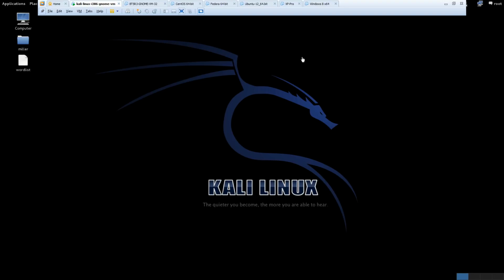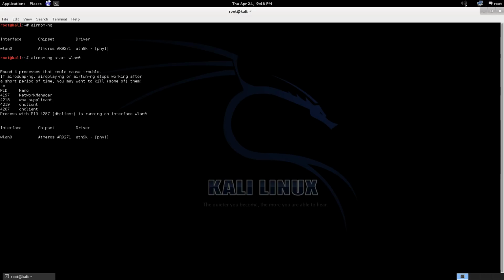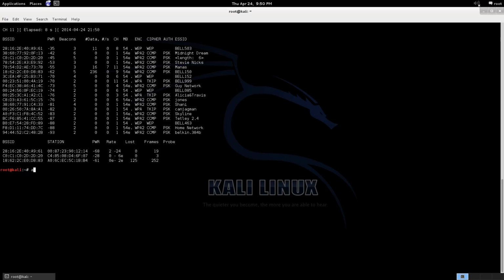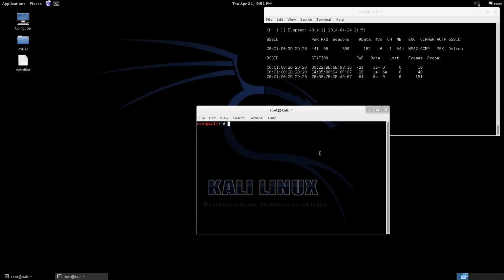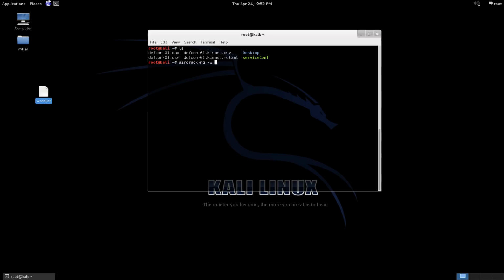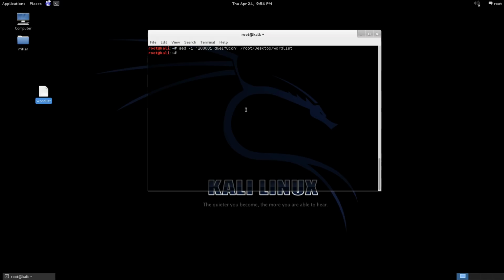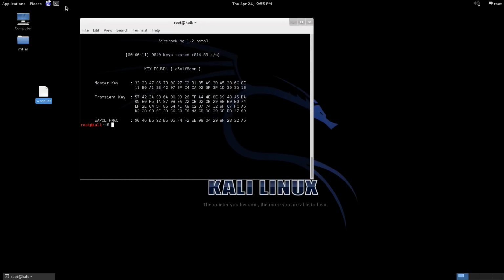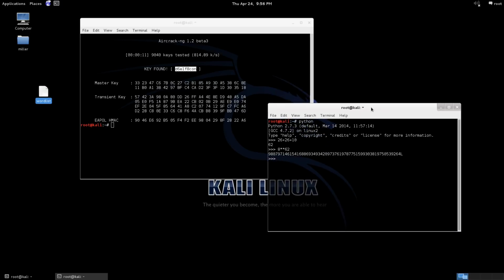Cracking WPA WPA2 with Kali Linux verbal step by step guide by ridoy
Buy the same wireless card I use Alfa Networks AWUSO36H, NH, or NHA

This is a full verbal step by step guide on how to crack WPA and WPA2 encrypted passwords using aircrack-ng suit on Kali Linux

If you are using VMware, Virtual box, or any Virtual application you will need to use an external USB WIFI card capable of packet injection.  The WIFI card I use with and without my VMware is listed bellow.

USE  ctrl+c   TO STOP THE PROGRAM AND GET YOUR COMMAND PROMPT BACK

My Wireless card:   Alfa Networks AWUSO36NHA

you can buy this card online for around $25 - $40

to check if your card can do packet injection after creating the monitor mode interface open a terminal and type in:

aireplay-ng -9 mon0

This will tell you your percentage of injection.